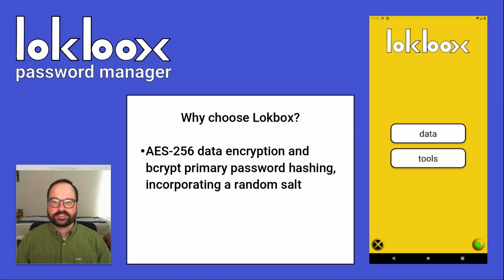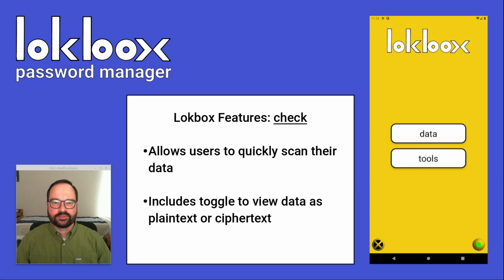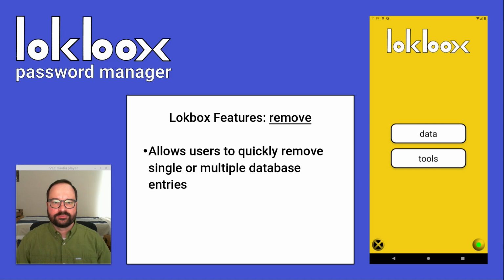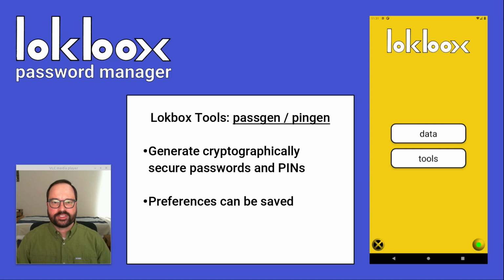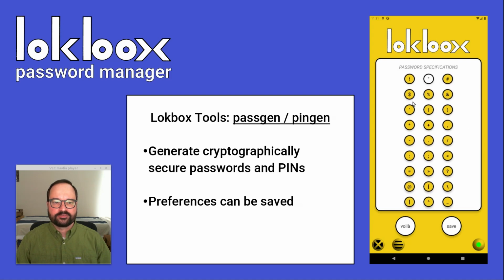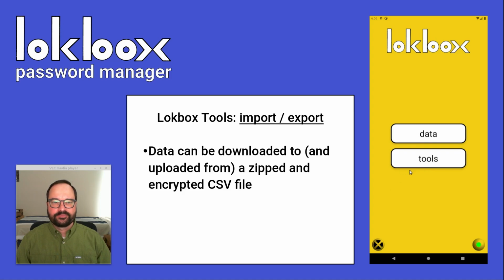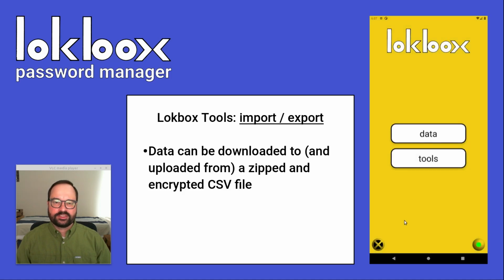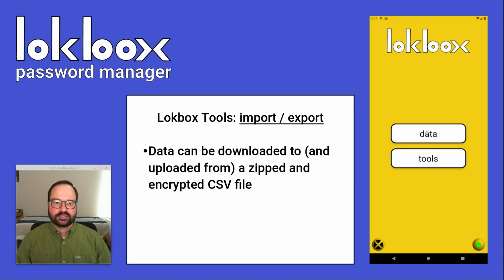Lokbox Demo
Lokbox is a free password management application for mobile devices, implemented in React Native using TypeScript. Lokbox is distinguished by:

- Fully local implementation; no internet connection required
- Primary password hashing (incorporating a random salt), utilizing bcrypt.js
- Robust 32-byte encryption key derivation using PBKDF2
- Random number generation and encryption (AES-256) via react-native-quick-crypto library
- Encrypted storage in a sandboxed, local, ACID-compliant SQLite database
- Backup and restore functionality using zipped and encrypted CSV file